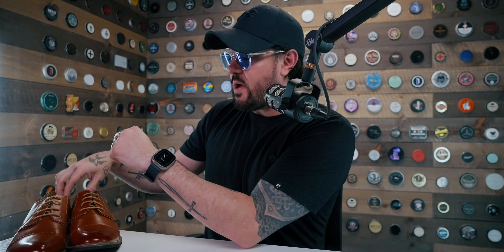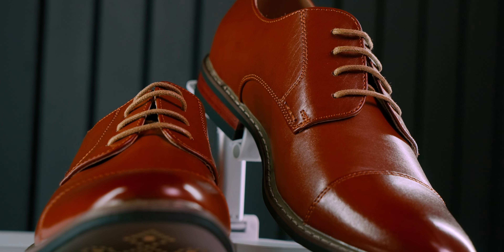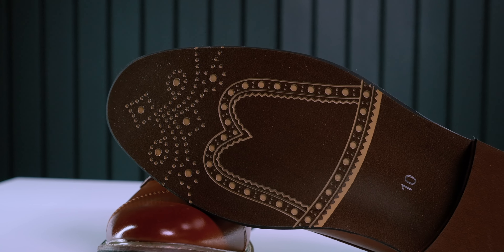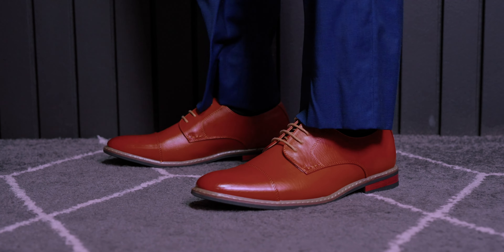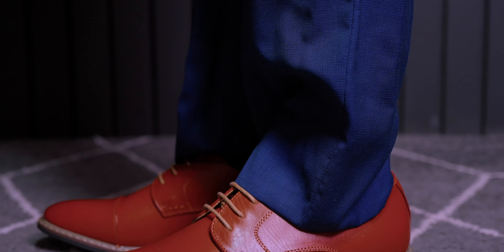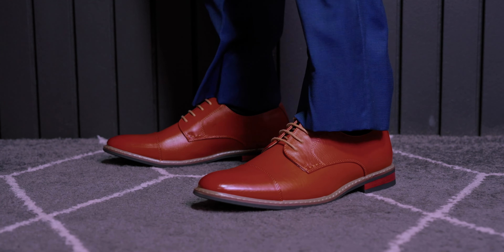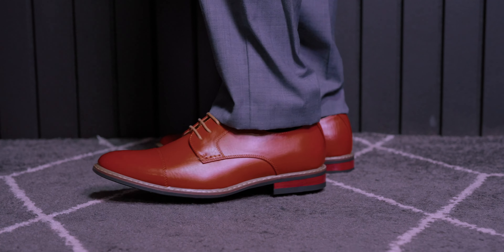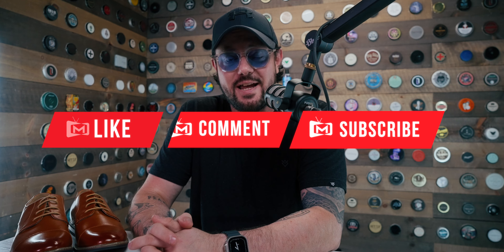Budget Oxford Dress Shoes l Can They Possibly Be Any Good? Bruno Marc Review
Check out Bruno Marc Here!

CODE MMTV